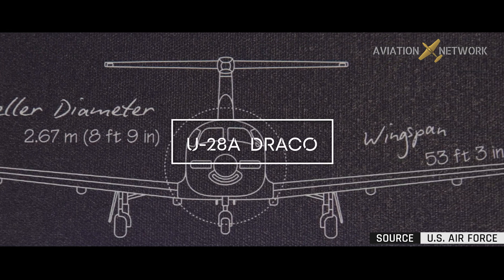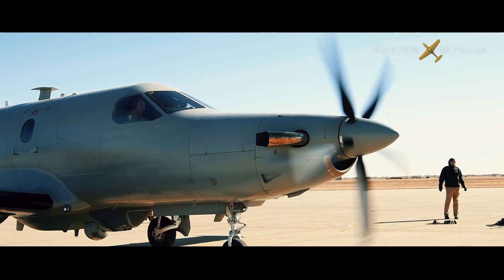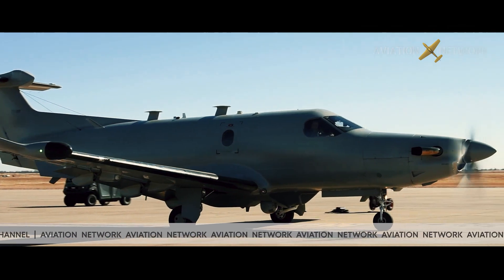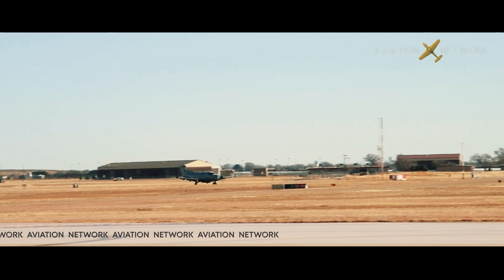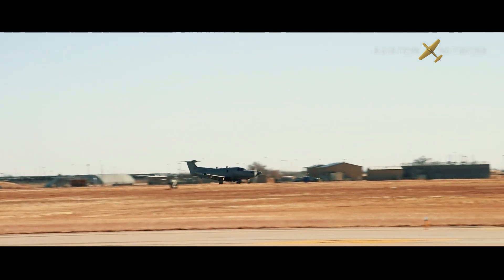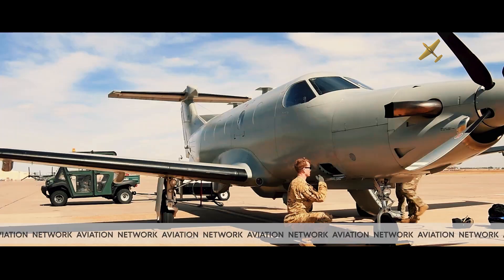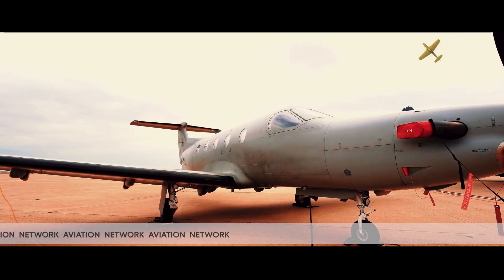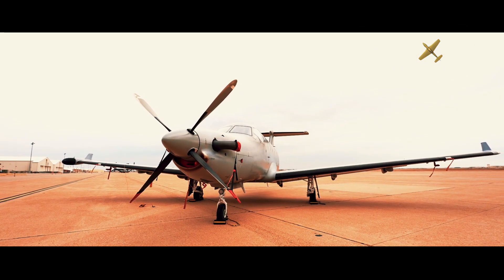How the Air Force Can Turn Cargo Planes Into reconnaissance U-28A Draco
The U-28A is a modified, single-engine Pilatus PC-12 aircraft and is part of the Air Force Special Operations Command manned, airborne intelligence, surveillance, and reconnaissance fleet. Operational squadrons include the 319th, 34th and 318th Special Operations Squadrons, and the 5th and 19th SOS conduct the airframe’s formal training.

Mission
The U-28A provides manned fixed-wing tactical airborne ISR support to humanitarian operations, search and rescue and conventional and special operation missions.

Features
AFSOC fielded the U-28A fleet through the purchase of commercially available aircraft and subsequent military modification to include tactical communications capabilities, aircraft survivability equipment, electro-optical sensors, and advanced navigation systems. The advanced radio-communications suite is capable of establishing U.S. Department of Defense and NATO data-links, delivering full-motion video, and transmitting secure voice communications. The U-28A benefits from outstanding reliability and performance, and the aircraft is capable of operating from short runways and semi-prepared surfaces.

✈  The appearance of United States Department of Defense (DoD) visual information does not imply or constitute DoD endorsement. 🛩

GET DETAILED COURSES :
PODCAST  ✈

CONNECT
SOCIAL 〰〰〰️✈︎